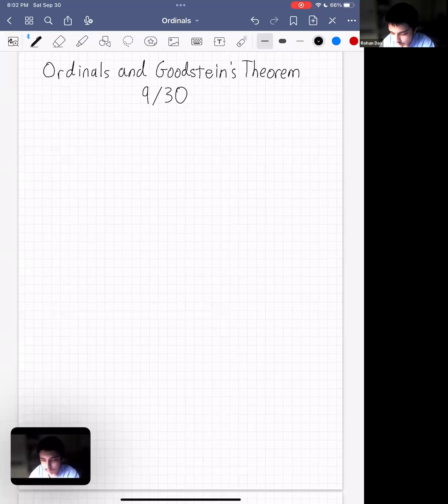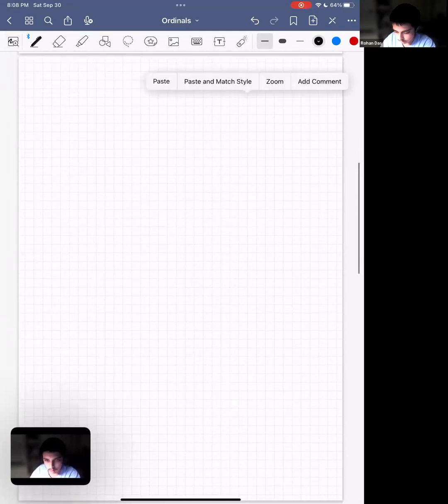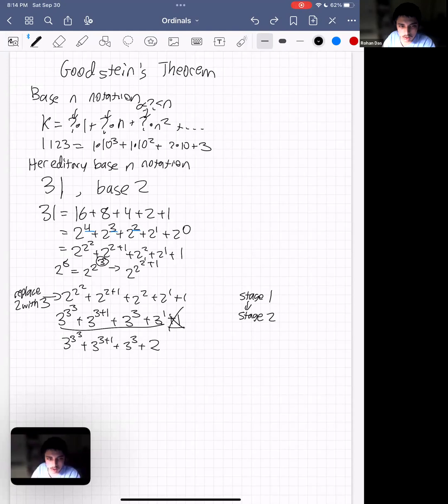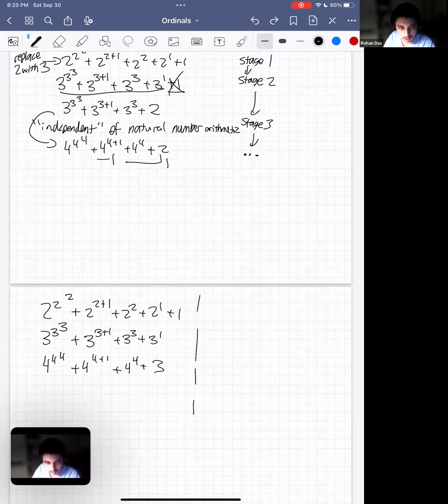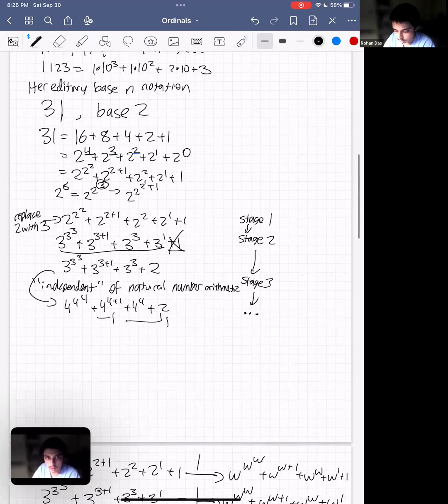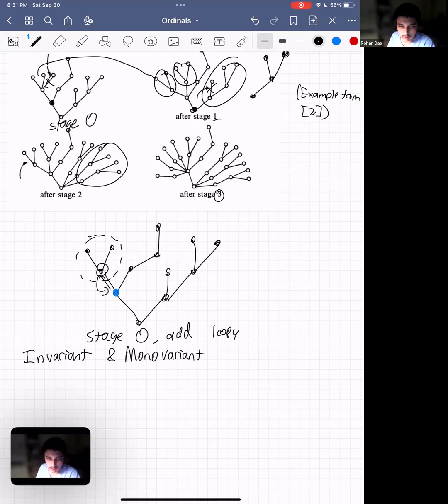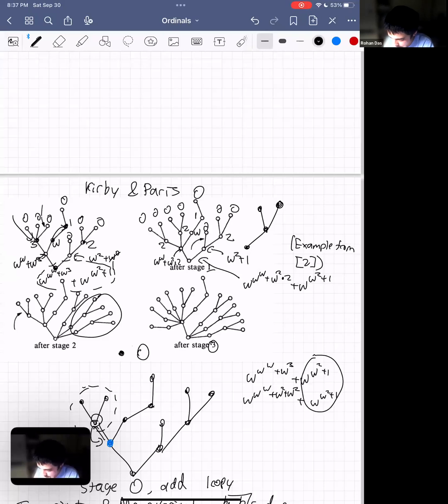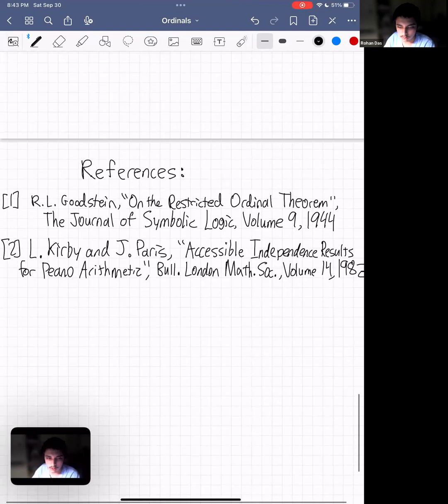Ordinals and Goodstein’s Theorem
BISV junior and Math Circle President Rohan Das discusses ordinals, a concept in set theory which essentially extends the natural numbers to infinities, an application of ordinals to prove two elegant and counterintuitive results - Goodstein's theorem and Kirby and Paris Hydra game-, neither of which can be proved in standard finite arithmetic.